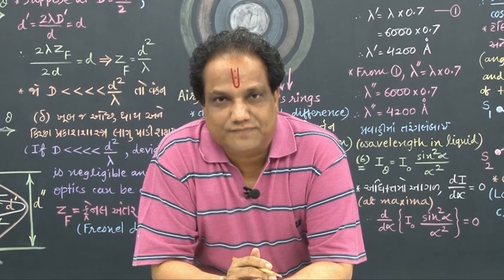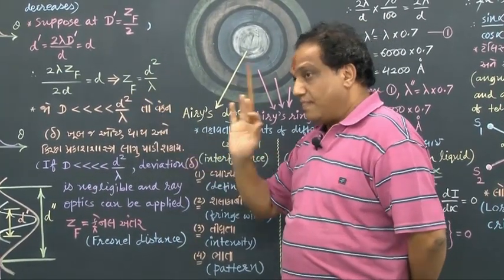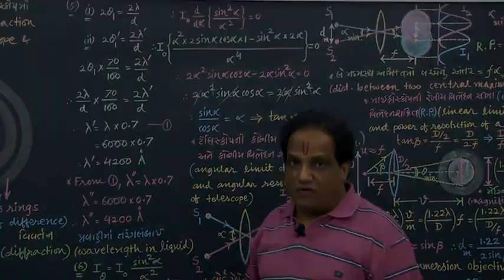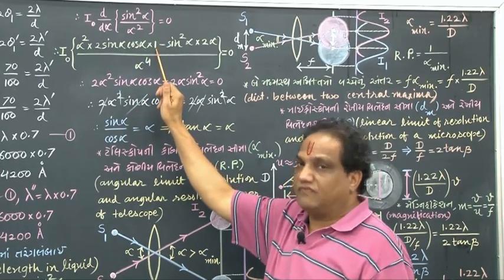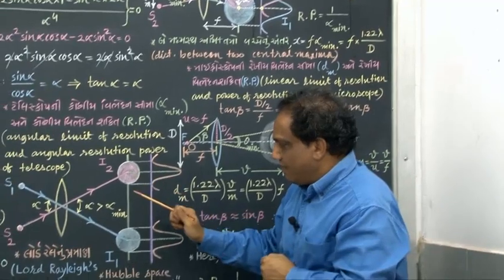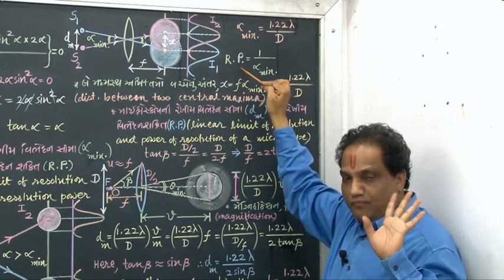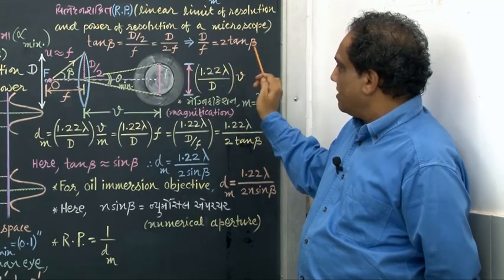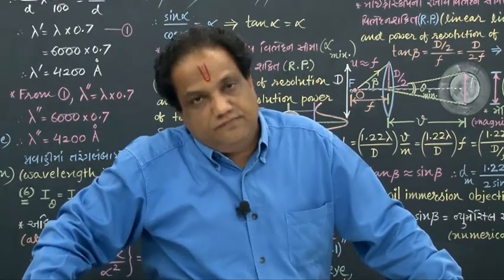5 - Wave Optics || Semester 4 || Class 12 || Anil Lad